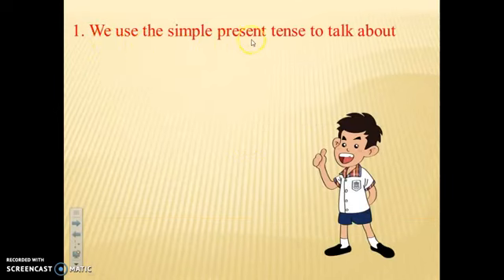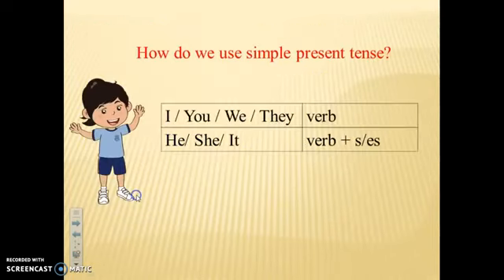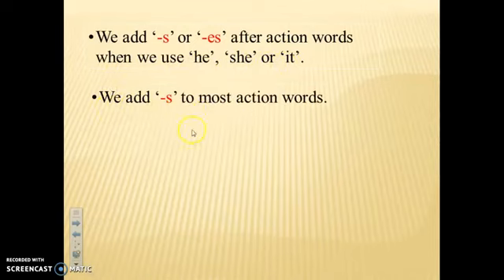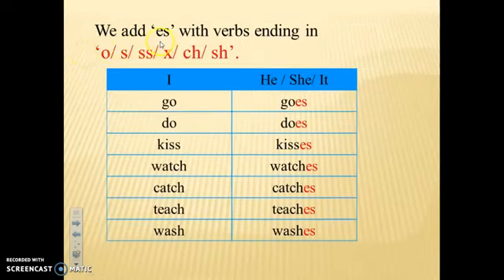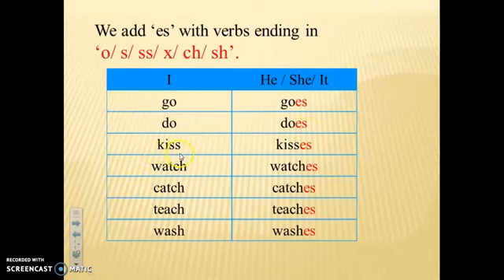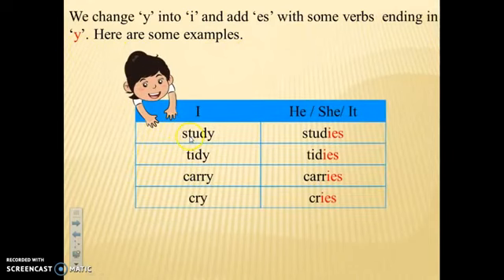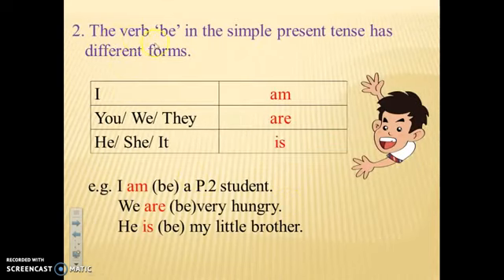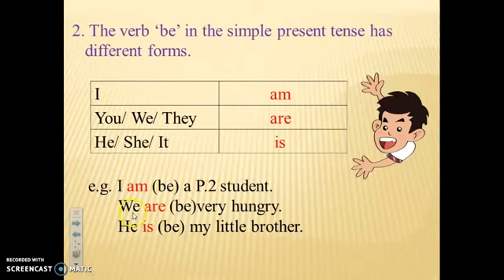p2 simple present tense